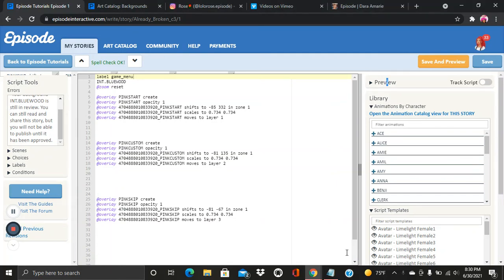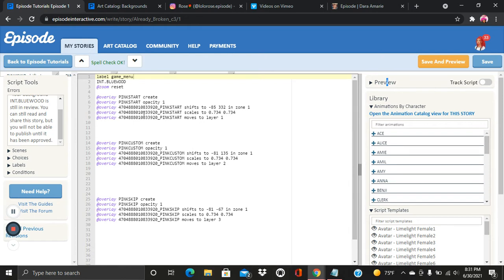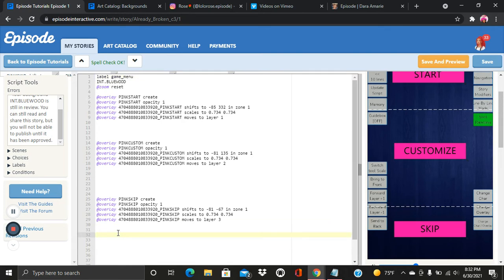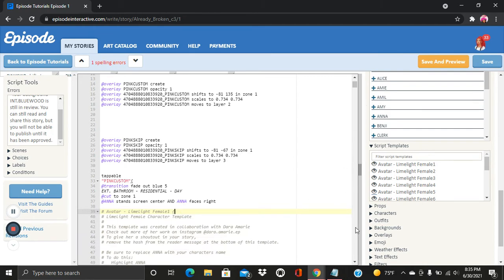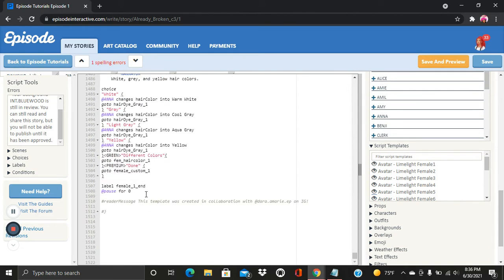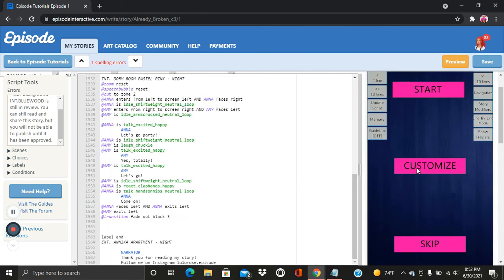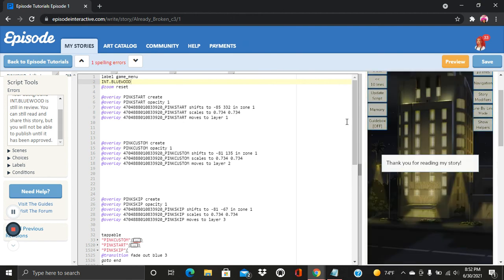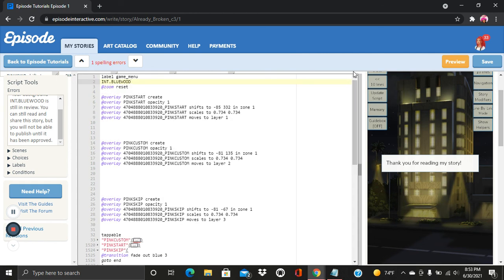How to make Tappable overlays & a Game menu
-How to create tappable overlays .
-How to create a game menu.